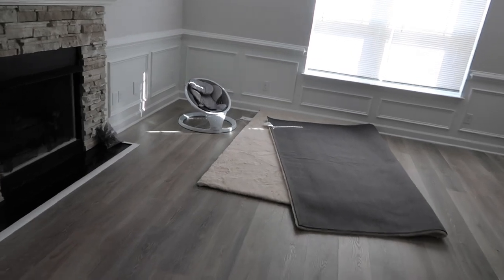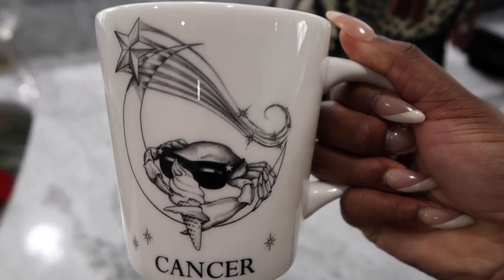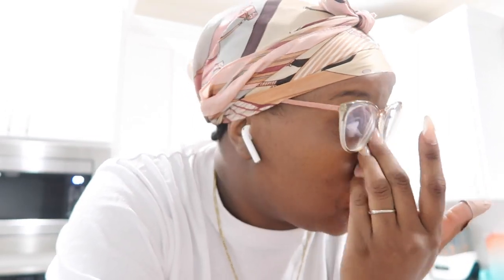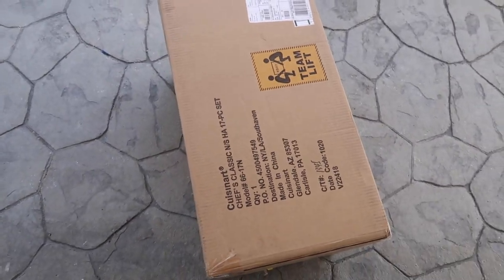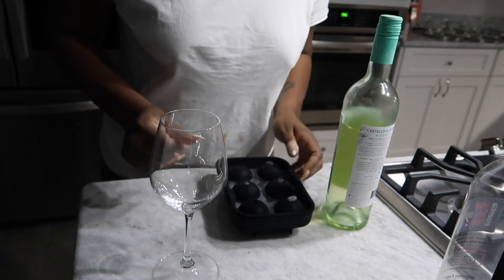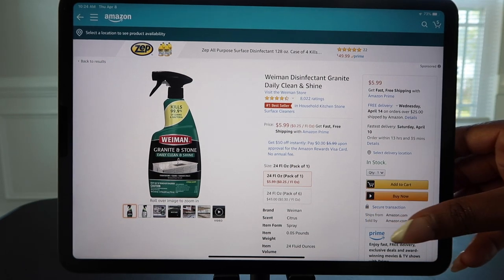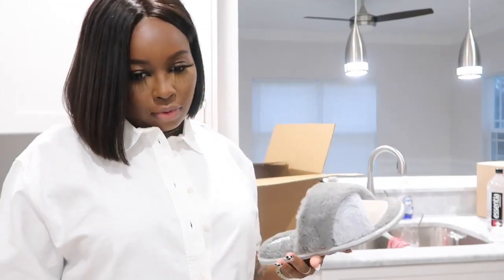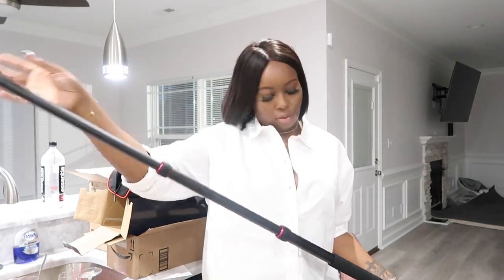WEEKLY VLOG - BRAND NEW HOUSE+DELIVERY ISSUES+NEW NAILS+SHOP W/ME & MORE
NEW HOUSE, WHO DIS ?! LITERALLY ! HAHA THIS WEEKS VLOG CONSISTS OF YOU GUYS HELPING ME GET MY NEW HOME ALL THE WAY TOGETHER, AMAZON SHOPPING + HAUL AND MUCH MORE ! IT'S A LONG ONE ! BUT IM SURE YOU'LL ENJOY ! EVERYTHING IS LINKED DOWN BELOW ... MUAH !

💗 AMAZON PRODUCTS :

UNDER CABINET LIGHTS

CRAFT ICE MOLDS

CUTICLE OIL

GRANITE CLEANER/DISINFECTANT :

GRANITE SEALER :

GRANITE POLISH:

MICROFIBER TOWELS:

BAMBOO UTENSIL HOLDER:

SPICE RACK :

SALT & PEPPER SHAKERS :

SCREEN CLEANER:

STAINLESS STEEL CLEANER:

FUZZY SLIPPERS:

GLASS SPICE JARS: